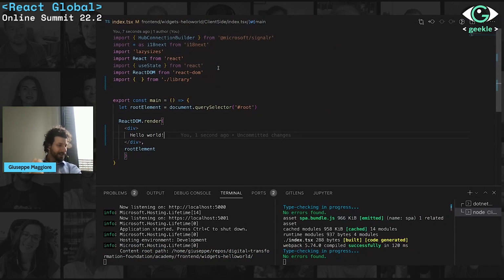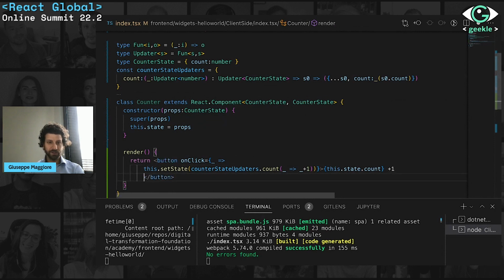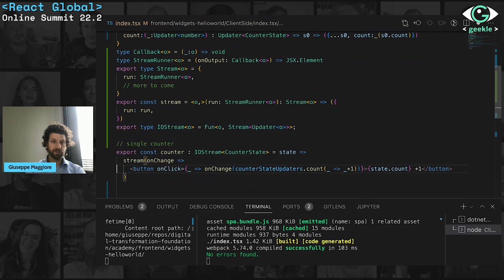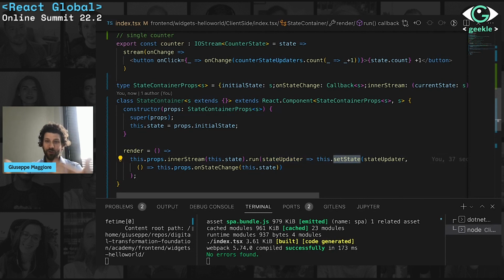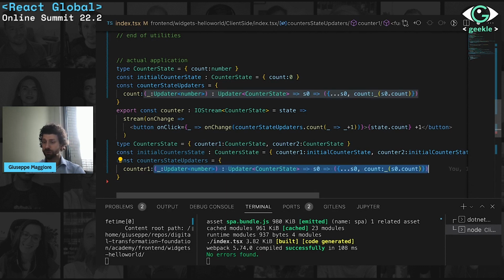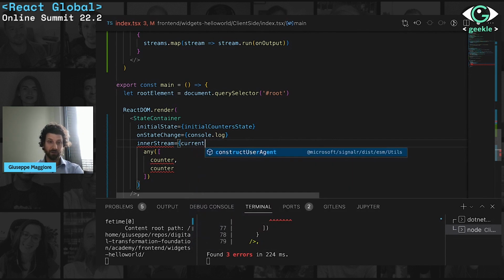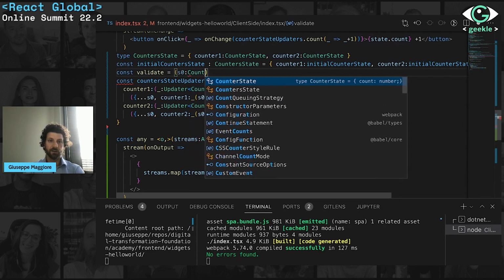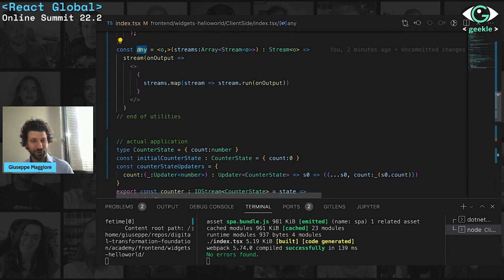React Global Online Summit 2022 - Talk Giuseppe Maggiore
Hoppinger Group's CTO Giuseppe Maggiore spoke at the React Global Online Summit about functional programming principles applied to TypeScript and React (November 9, 2022). Questions or remarks?